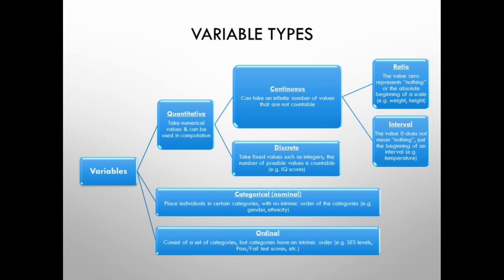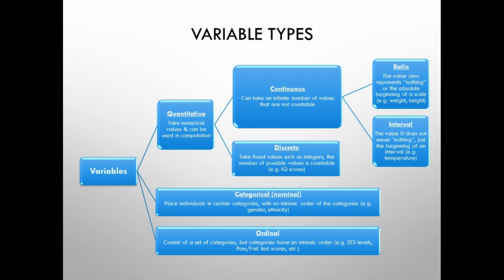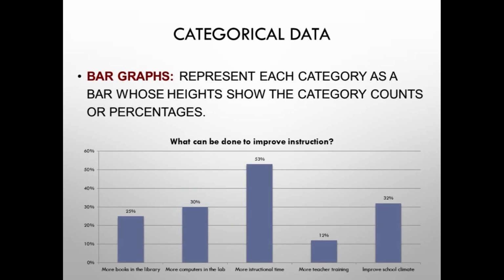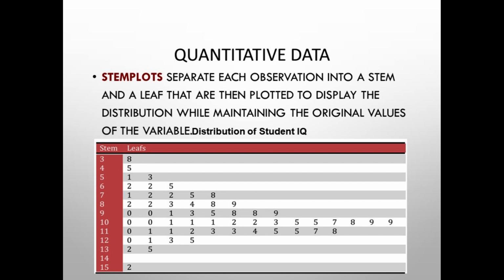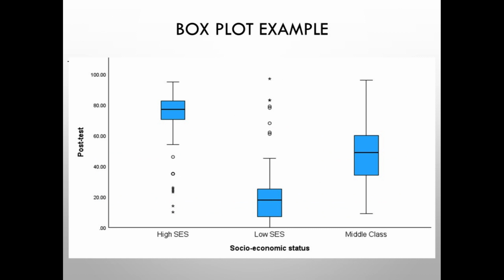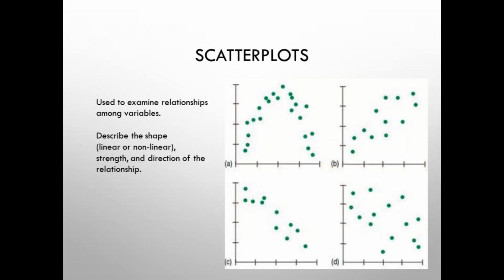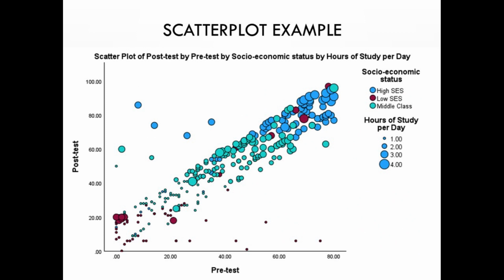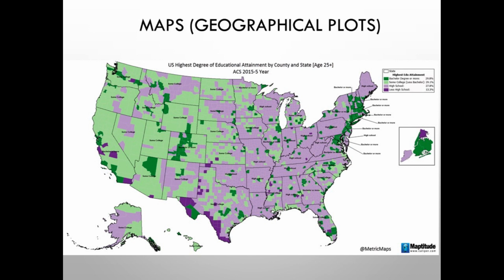Data Visualization: Using the Right Type of Graph for Your Data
This video discusses the different types of variables and presents the types of graphical representations that should be used based on variable type and the purpose of the analyses. Specifically, the presenter describes the use of pie charts, bar charts, histograms, stem and leaf plots, box plots, scatter plots, time plots, and geographical plots.